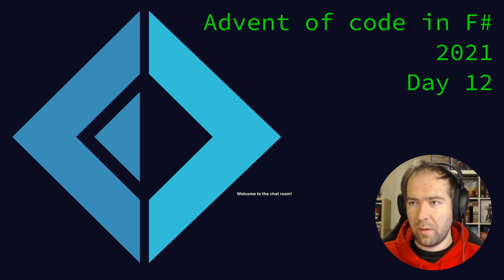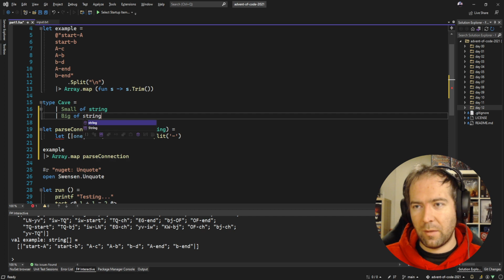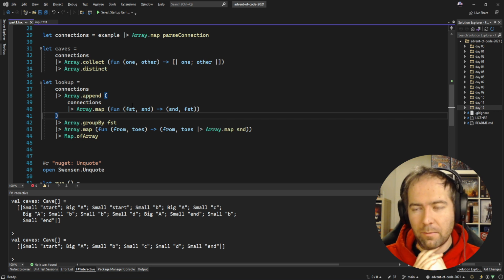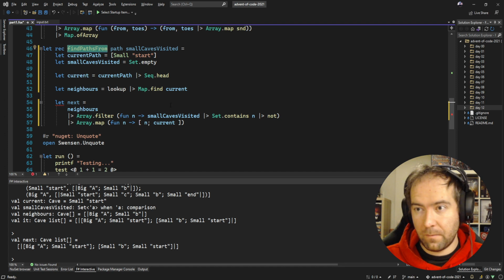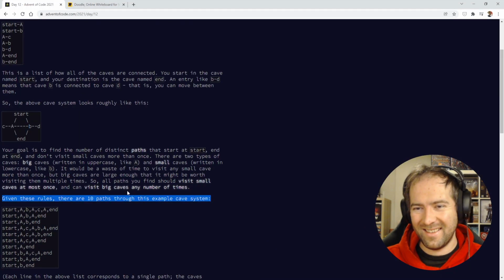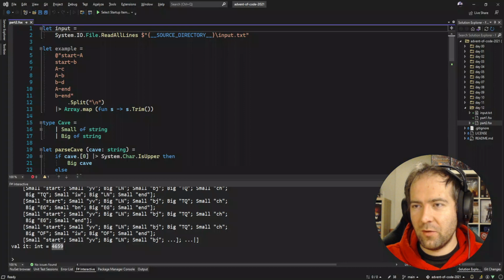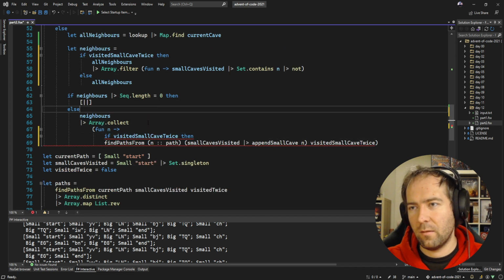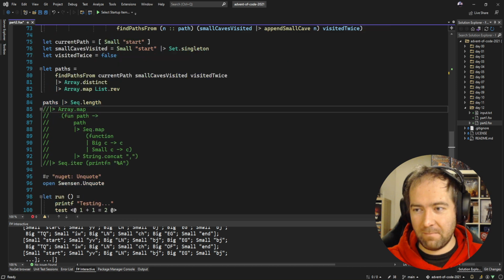⛄advent of code 2021⛄ Day 12 - F# livecoding